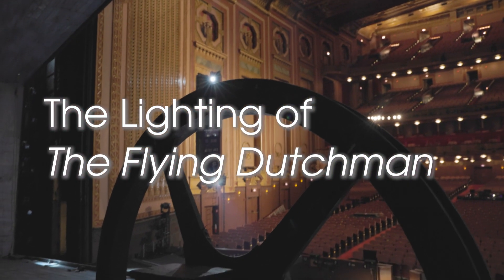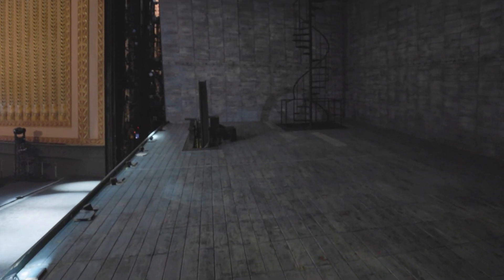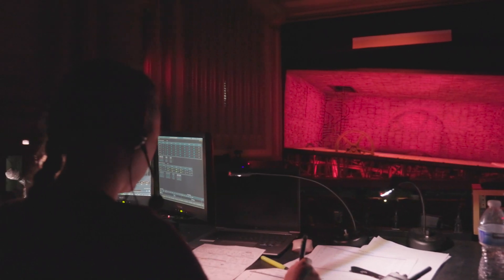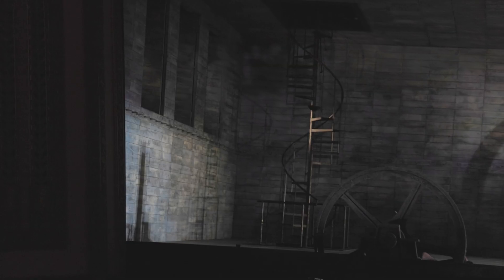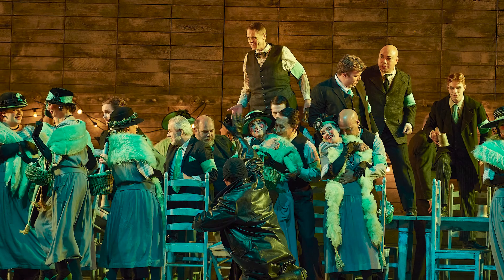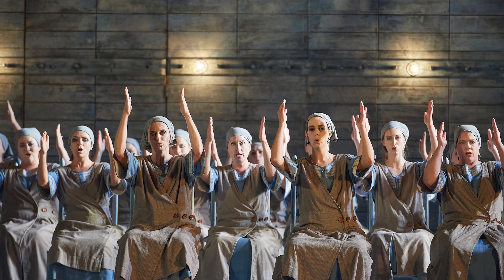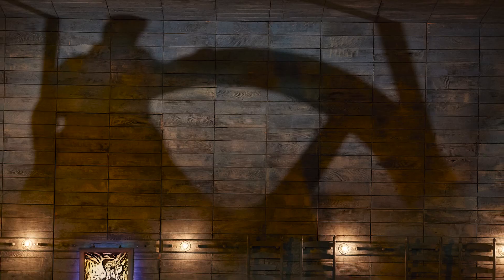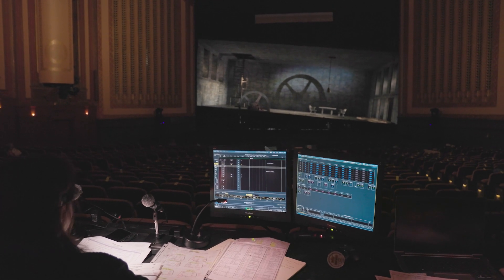The lighting of THE FLYING DUTCHMAN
Wagner's ghostly masterpiece, THE FLYING DUTCHMAN, tells the legendary tale of a cursed sailor, wandering the seas in search of his true love. In this interview, lighting designer Anne Militello discusses the challenges, triumphs, and creative vision of director Christopher Alden's gripping new-to-Chicago production, featuring a set designed by Allen Moyer.

Learn more and see the shadowy tale come to light, September 23-October 7 with tickets